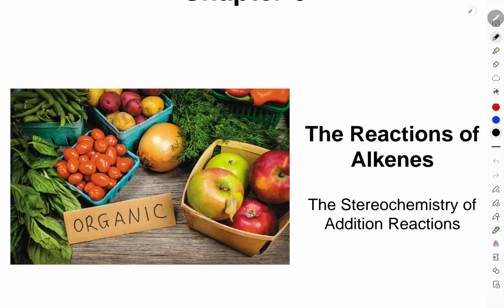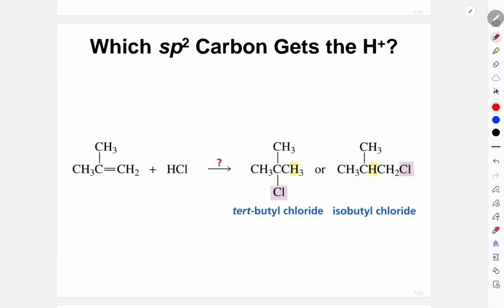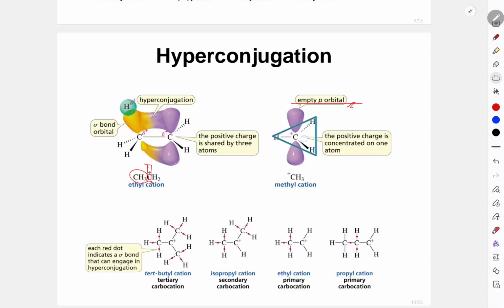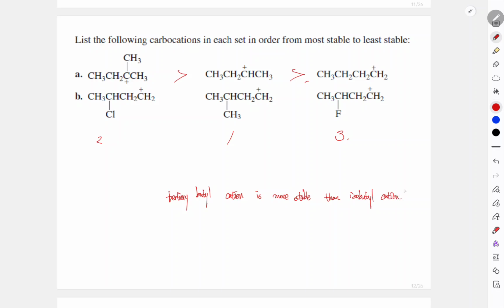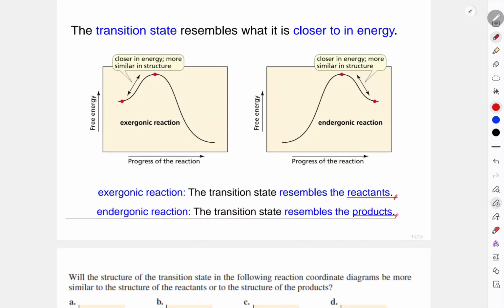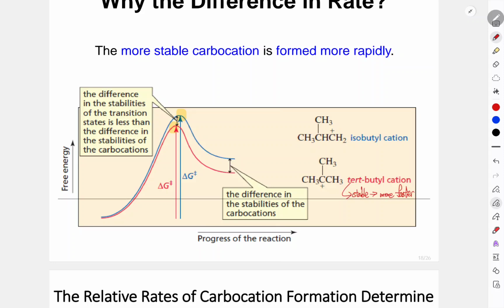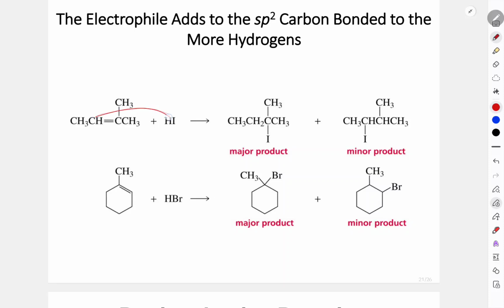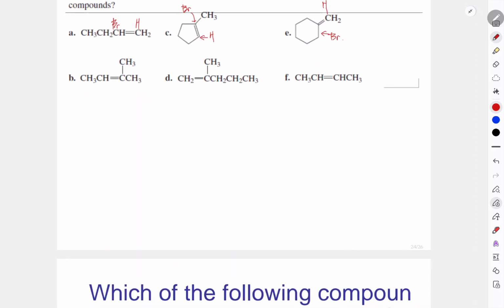OC1 lecture14 (2025.04.30)